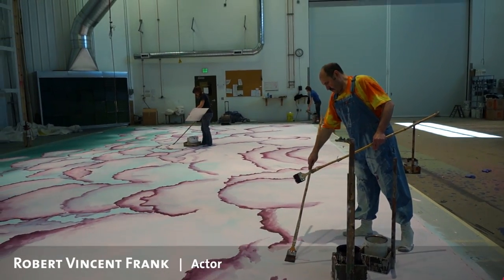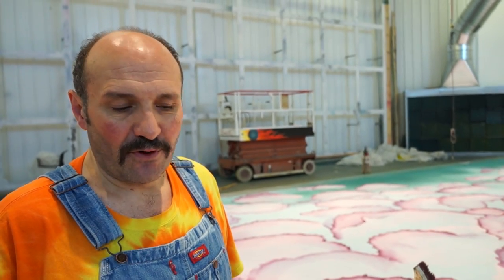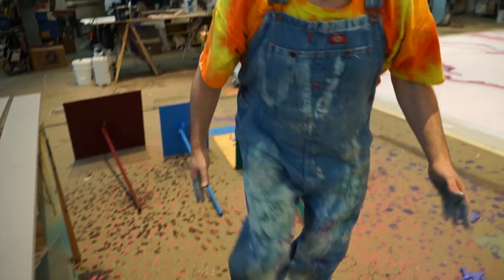Snapshot: Actor Research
Oregon Shakespeare Festival actor Robert Vincent Frank talks about his research for the role of Scenic Painter in the 2015 play Secret Love in Peach Blossom Land. The play, written and directed by Stan Lai, will open April 19 and run through October 31, 2015.